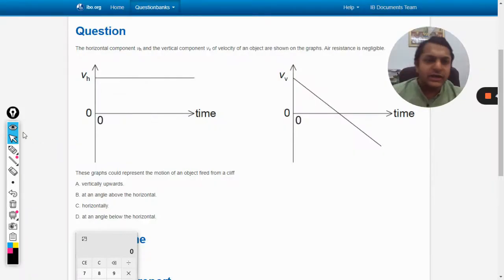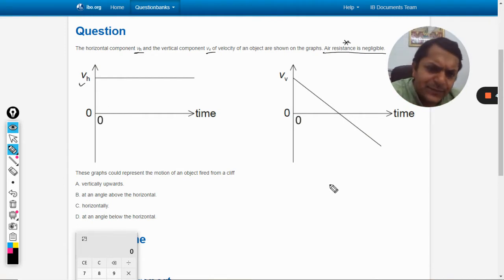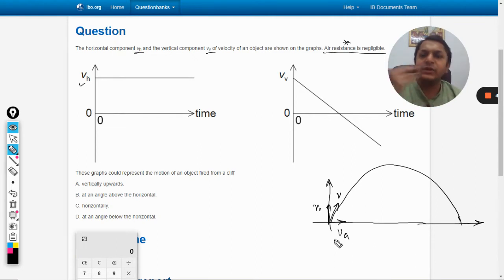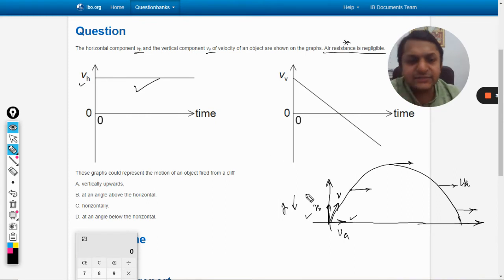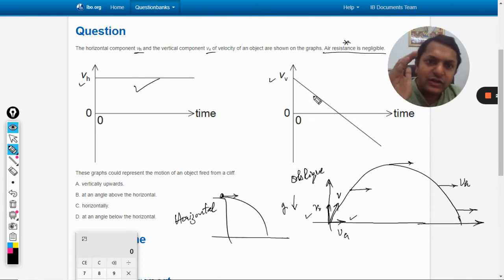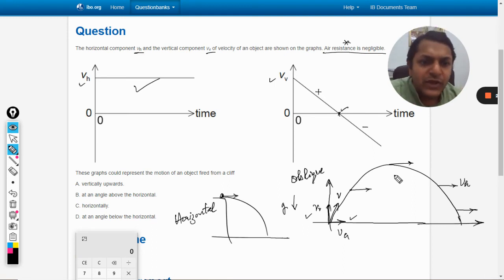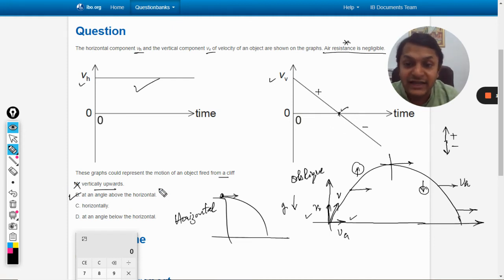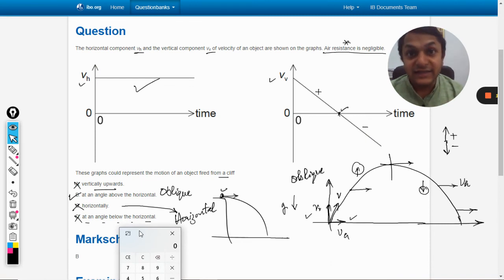The horizontal component vh and the vertical component vv of velocity of an object are shown on the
The horizontal component vh and the vertical component vv of velocity of an object are shown on the graphs. Air resistance is negligible. These graphs could represent the motion of an object fired from a cliff

A. vertically upwards.

B. at an angle above the horizontal.

C. horizontally.

D. at an angle below the horizontal.

This is Prof. Varun from India, and I am providing "Online Live Classes" for "Physics and Mathematics", for International Baccalaureate SL and HL Levels.

Try it!! Here is the link for DISCORD SERVER
Valid forever.!